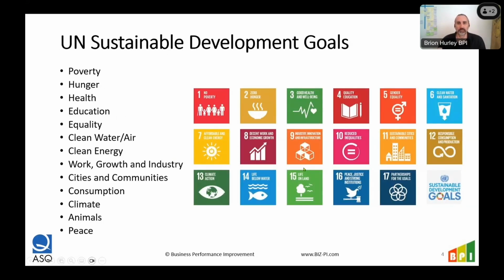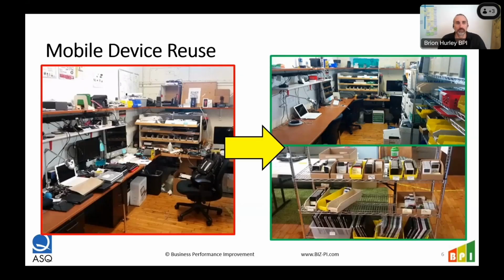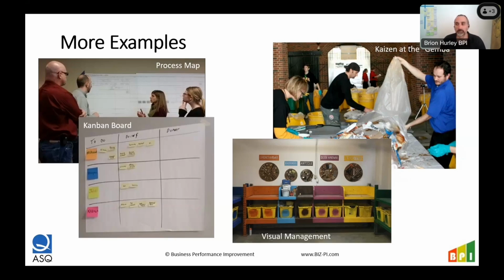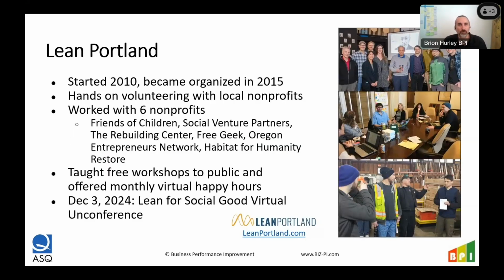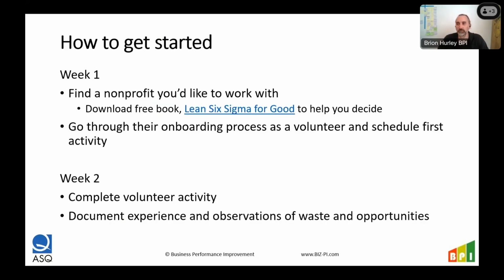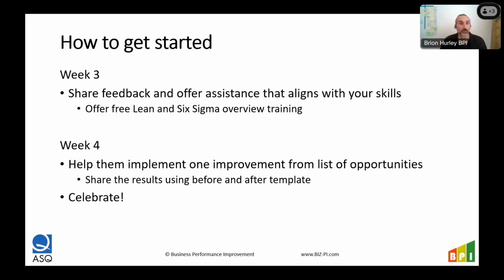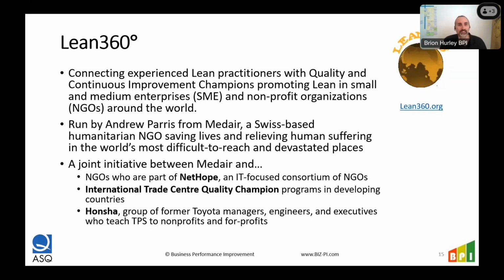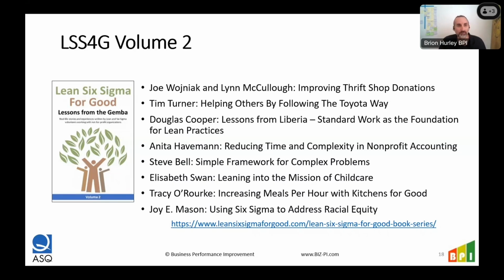Oct 2024 - Transforming Nonprofits and NGOs Using Lean Principles with Brion Hurley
In this video, Brion Hurley, LSS consultant, shares his experience in applying Lean principles to nonprofits and NGOs. He explores how Lean tools like process mapping, 5S, and Kanban boards can improve efficiency and effectiveness for organizations focused on societal or environmental challenges.

Brion provides real-world examples from his work with organizations like the City of Denver, New York Food Bank, and Free Geek. Additionally, he discusses the role of Lean in addressing the U.N.'s Sustainable Development Goals and shares resources for those looking to volunteer their expertise in Lean methodologies with nonprofits.

If you're interested in how Lean can make a difference in nonprofit organizations, this video provides practical tips and inspiring case studies.

00:00 - Introduction to Lean for Nonprofits
01:30 - Lean's Relevance to Nonprofit Work
03:00 - Real-World Lean Examples in Nonprofits
05:00 - Free Geek Nonprofit Example
06:30 - Process Mapping and Volunteer Overload
08:00 - Trash Sorting Data Collection Example
10:00 - Lean Portland and Volunteering
12:00 - Lean Resources for Nonprofits
14:00 - Getting Involved in Lean for Nonprofits
17:00 - Successes in Nonprofit Process Improvement
20:00 - Lean 360 and Other Global Initiatives
21:30 - Conclusion and Call to Action